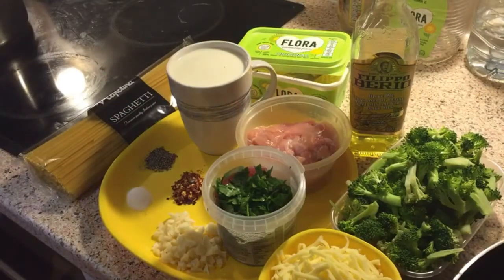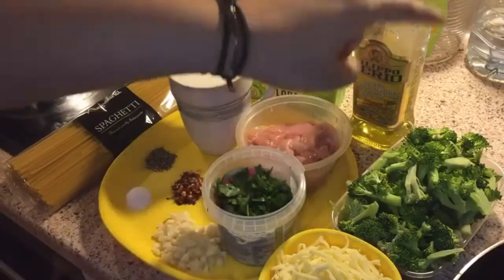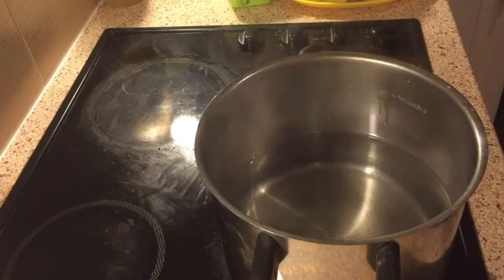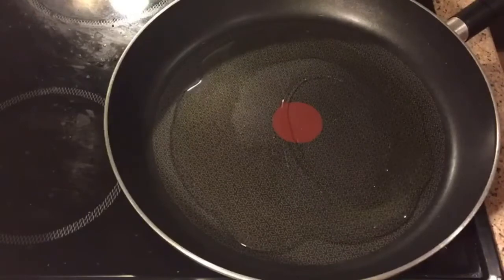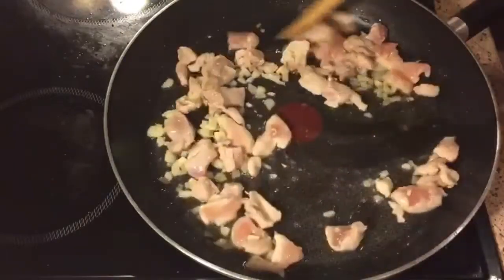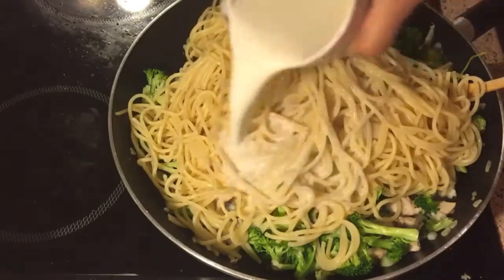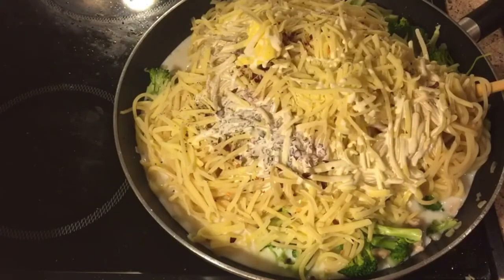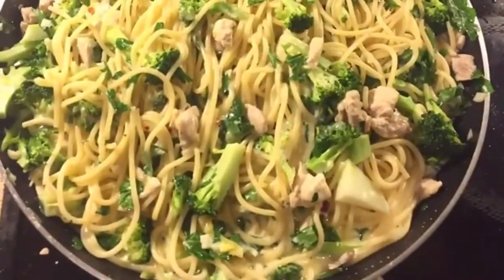How to cook perfect Spaghetti Carbonara | Easy Spaghetti Carbonara | Pasta Recipe |Foody Momm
How to cook perfect Spaghetti Carbonara | Easy Spaghetti Carbonara | Pasta Recipe |Kids Lunchbox Recipe | Food Recipe for Kids 2 years+ | Tasty Lunchbox Meal

“Just a few ingredients make an ultimate spaghetti and, done properly, it’s a thing of beauty. ”

See You on Instagram : FoodyMomm

xoxo